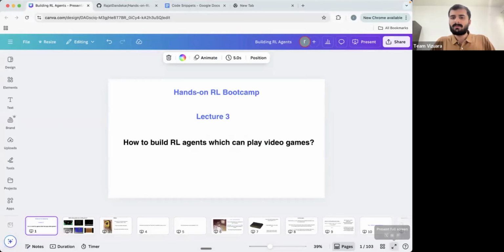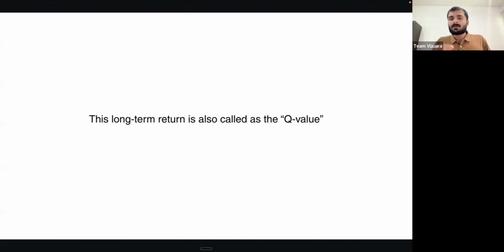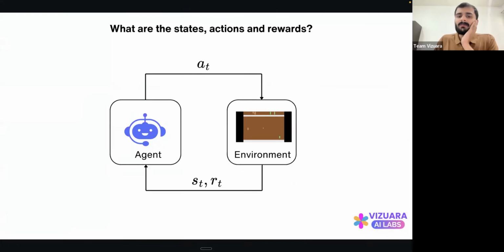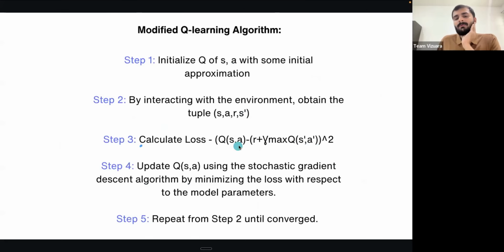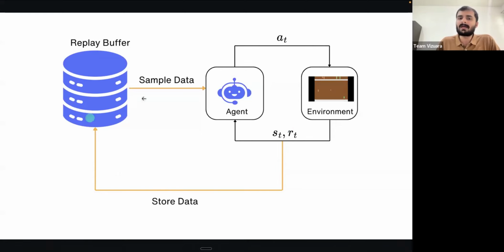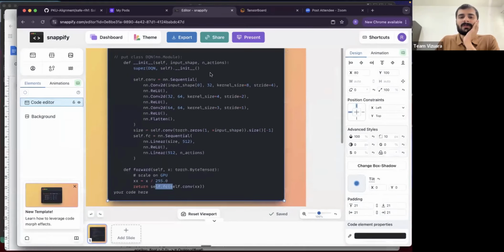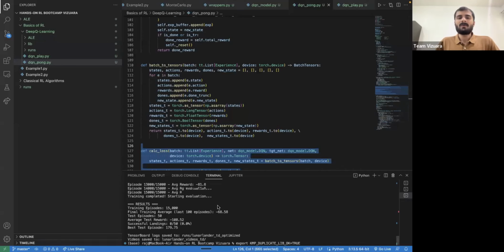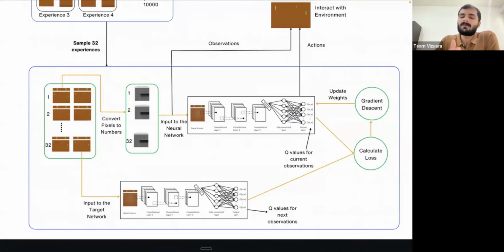Lecture 3 - Deep Q Networks | Hands-on Reinforcement Learning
In this lecture, we will look at how the field of Deep Reinforcement Learning was born.

We will understand the journey from the first Pong game developed by Atari (1972) to the 2013 paper by Google Deep Mind which showed how reinforcement learning can be used to play video games.

The entire lecture will be covered from the basics, including the revision from lectures 1 and 2. Then, we will write a code to build this Deep Q network from scratch.

It is really amazing to see how RL agents can be built to play video games simply by learning from experience. It almost feels like you are creating intelligence on your laptop. It's very different from the feeling you get when you train supervised or unsupervised machine learning algorithms.